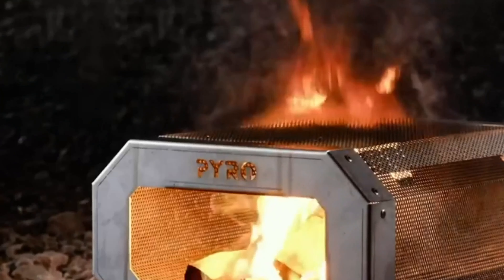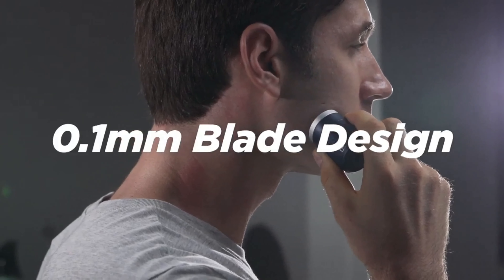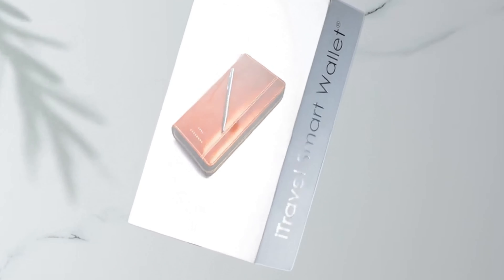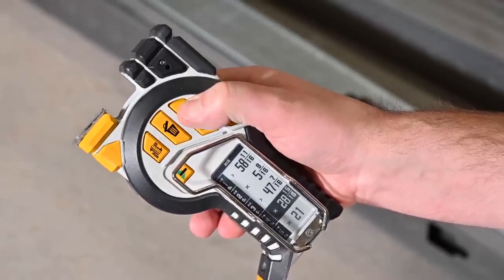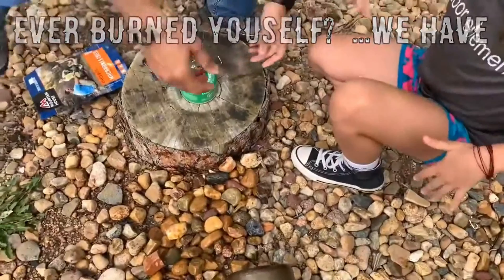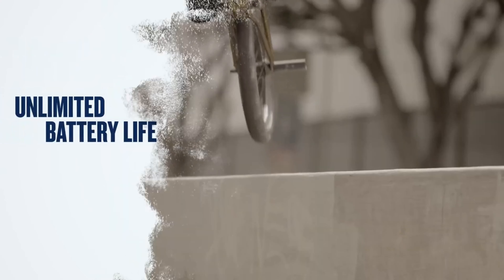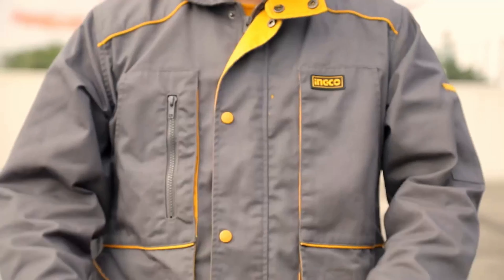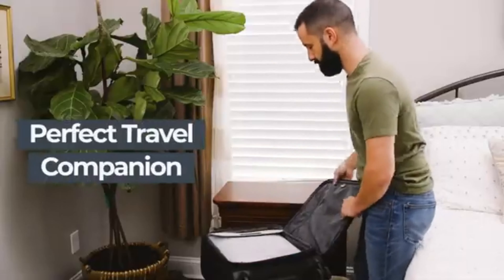18 COOLEST Gadgets Every Man Should Have!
Hey guys welcome back to an exciting journey through the realm of cutting-edge technology and innovation. Today, join us as we reveal a handpicked selection of the 18 coolest gadgets that every modern man should have at his fingertips. These remarkable gadgets are not only functional but also designed to enhance your daily life in unexpected ways.